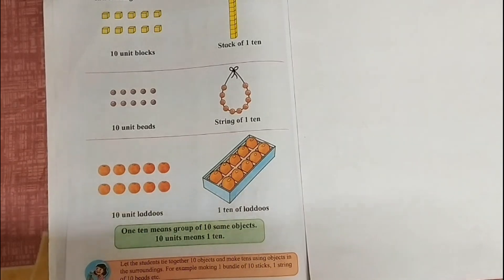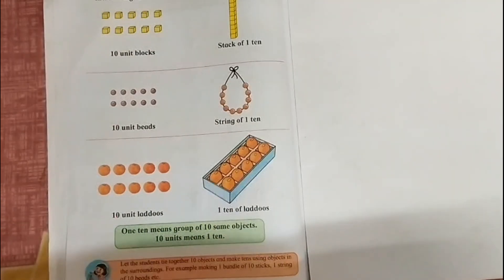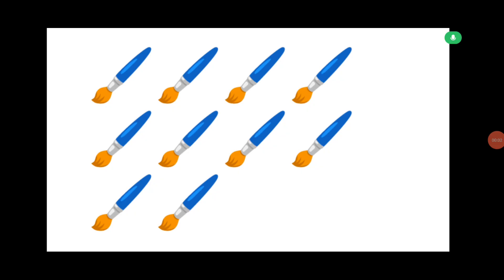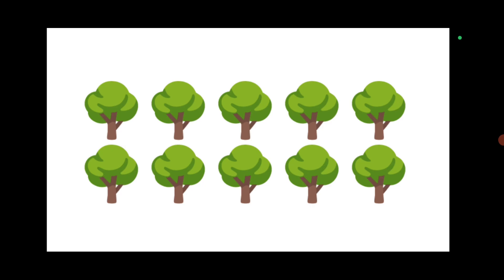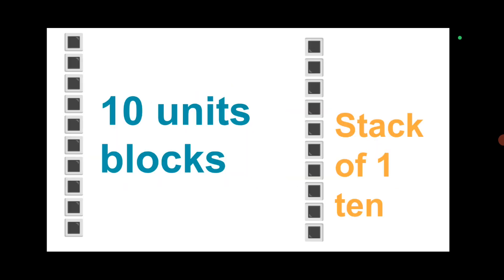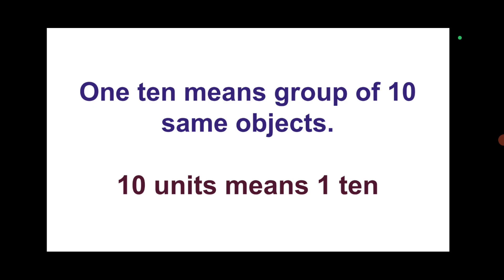Introducing 10 • Lesson No 9 • Maths • Std 1 • New Syllabus 2025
New Syllabus 2025 - Maths 1st Std. Lesson 9 - Introducing 10

📚 New Syllabus 2025 | 1st Standard 🌟
Get a first look at the officially updated 1st STD syllabus for 2025! Whether you're a parent preparing your child for school, a teacher planning your academic year, or a student excited to start learning — this video gives you a complete overview of what's new, what's changed, and how to get ahead.

✅ What’s Inside:
🔹 Subject-wise breakdown (English, Math, Marathi, EVS & more)
🔹 New topics introduced in 2025
🔹 Updated textbooks & learning outcomes
🔹 Teaching approach as per NEP guidelines
🔹 Tips for early preparation & support at home

🎯 Who Should Watch:
✔️ Parents of 1st Standard Students
✔️ School Teachers & Tutors
✔️ Education Enthusiasts
✔️ Anyone interested in India’s evolving school curriculum

📘 Stay updated. Stay informed. Start strong.